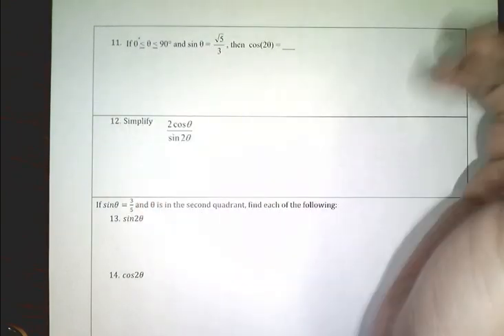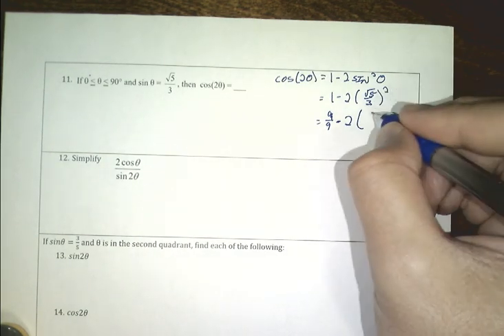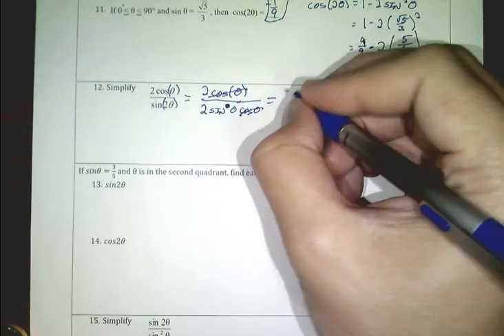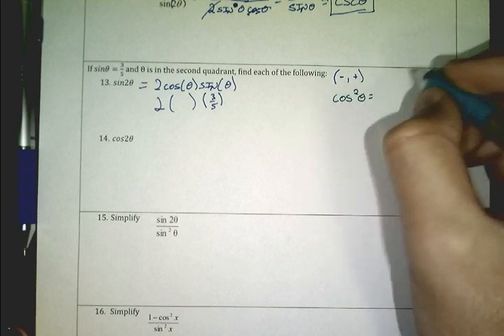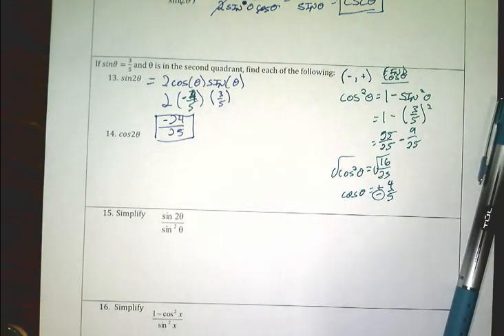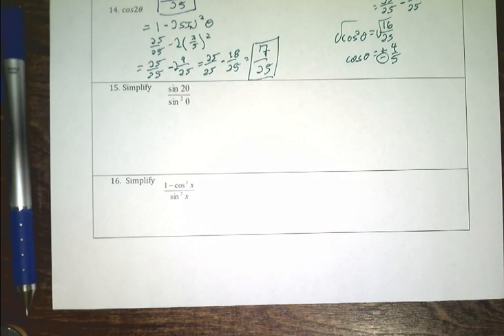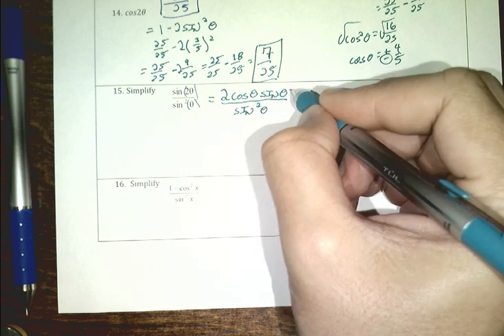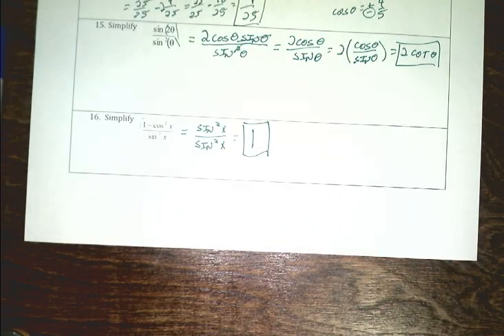PCAP Unit 5 Test 3 Study Guide Page 4